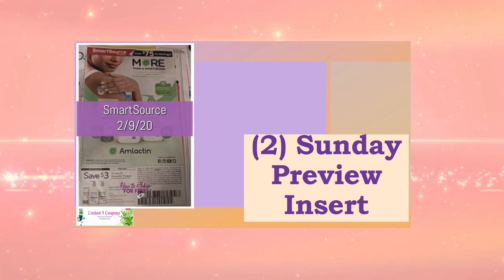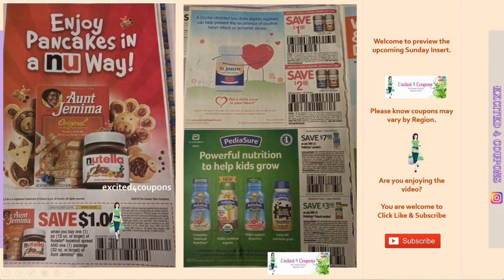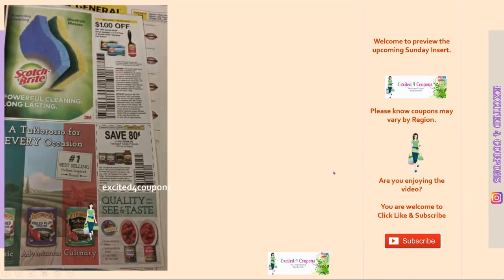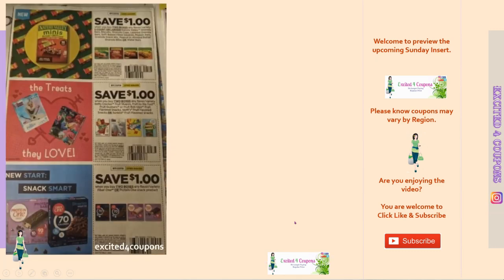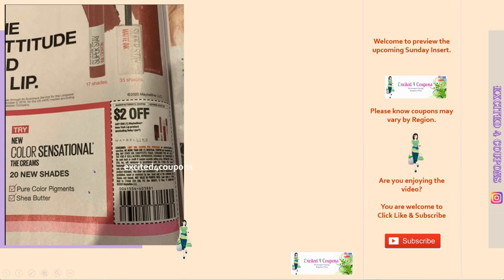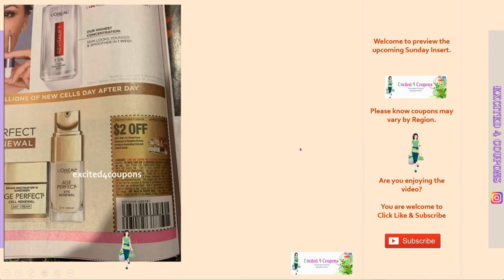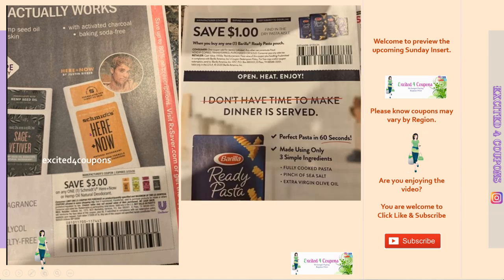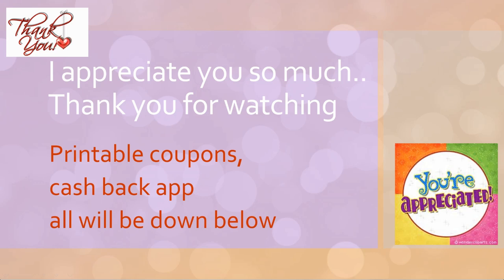SO many Beauty Coupons | Sunday Insert Preview 2/9/20 (SS & RMN) | 2020 Sunday Insert Schedule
Sunday Insert Preview 2/9/20 (SS & RMN)  | 2020 Sunday Insert Schedule

List of Sunday Insert Coupons for 1/26/20 (will take you to my website)

2020 Sunday Insert Schedule Printable List (will take you to my website)

💰✂️ Pay off your debt in 11 steps that helped us save way over $3000 a year. After being in debt we found many options how we can cut back to pay off our debt.

💰✂️(How you can monetize your links) -

💰✂️Other Channels you can visit

Besides couponing and savings, I also have a passion for skincare and beauty which I created a channel just for that - you are welcome

But recently I created another channel with my other passion which is Traveling and for a lot less you are welcome